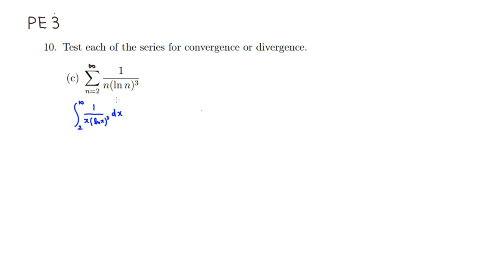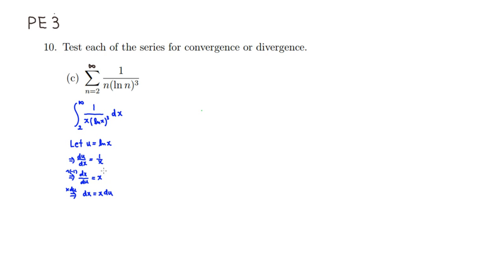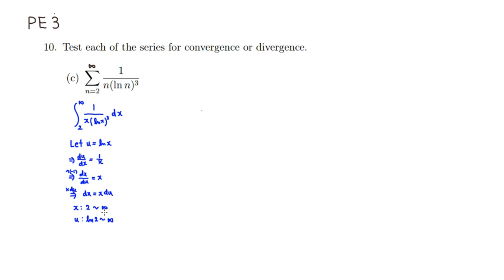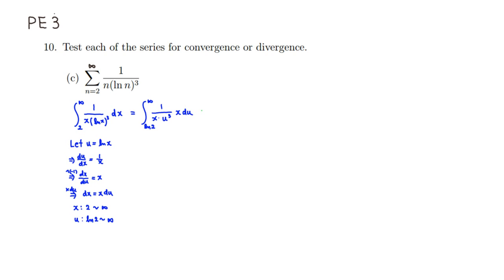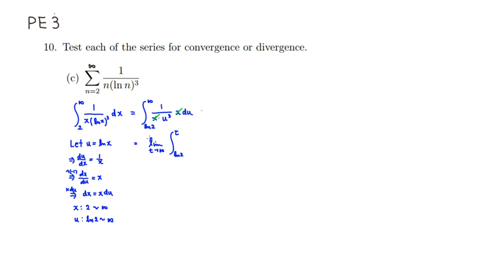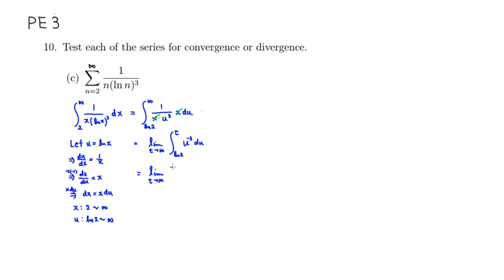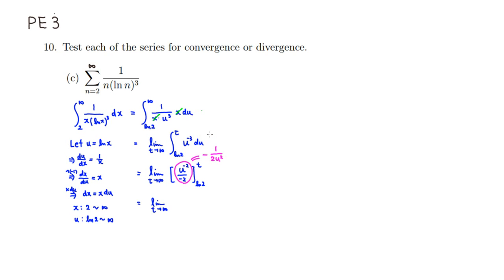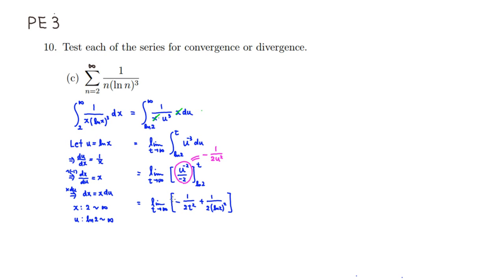MTH 132 PE3 #10(c) (Spring 2017)